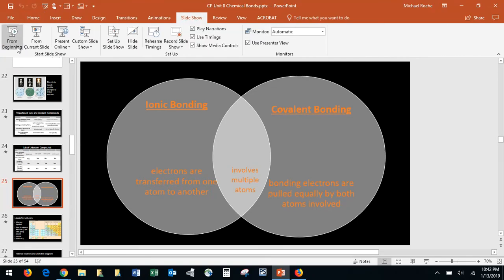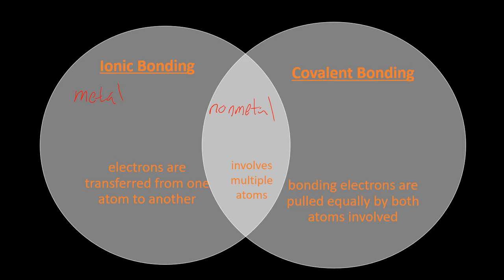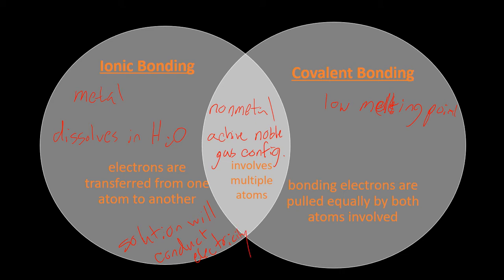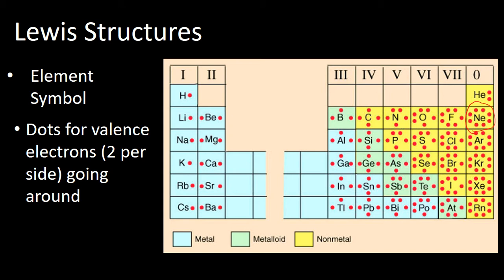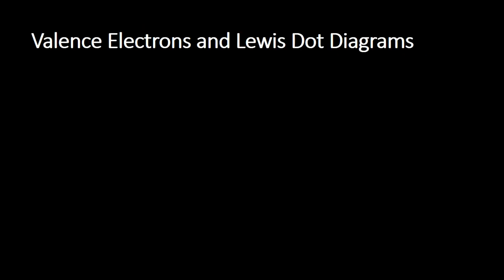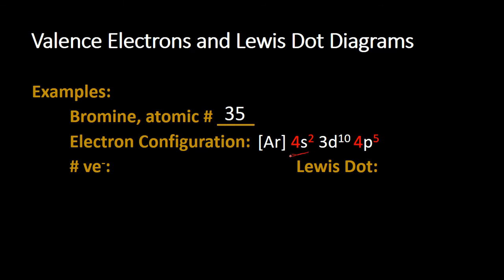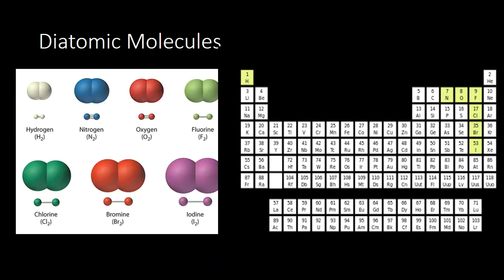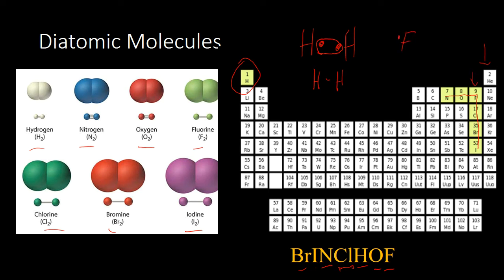Diatomics and Lewis Dot Structures